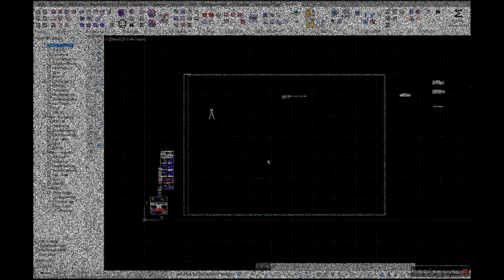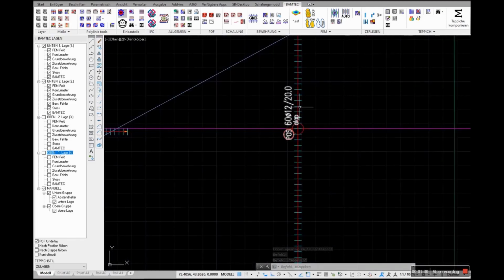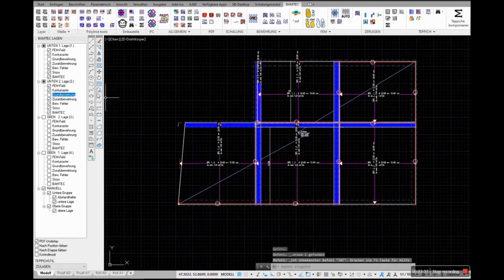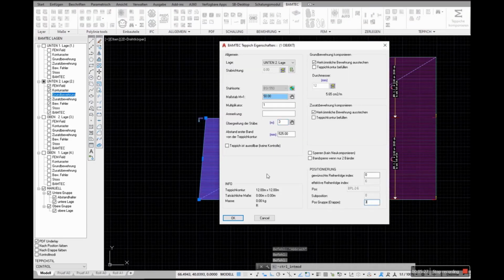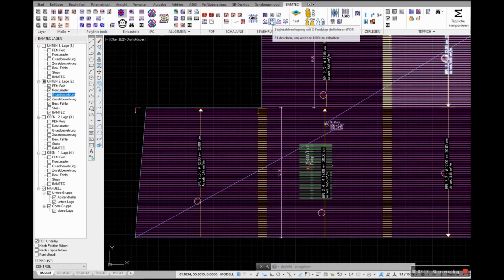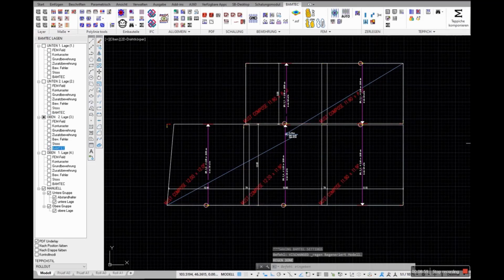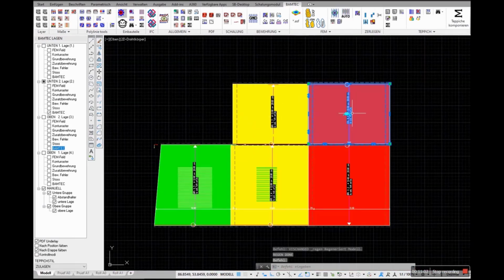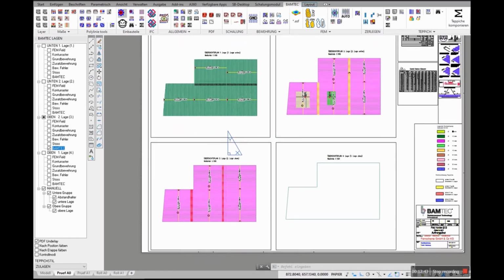Designing BAMTEC Carpets with SBeXpress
Our colleague at Ferrochema Gmbh. explains the procedure of creating, and editing BAMTEC carpets with SBeXpress.